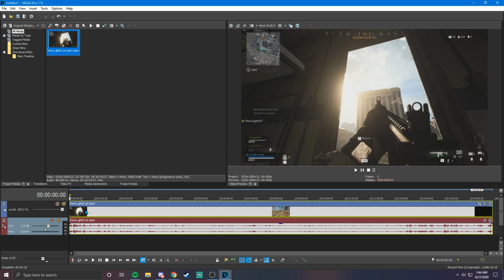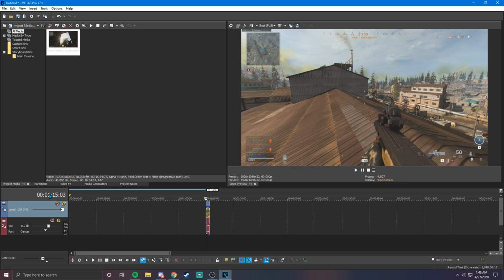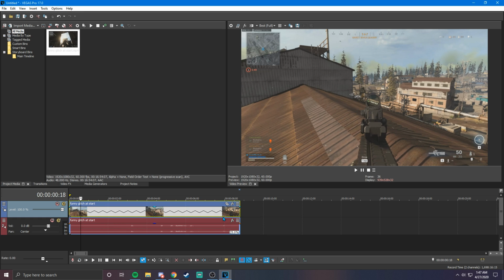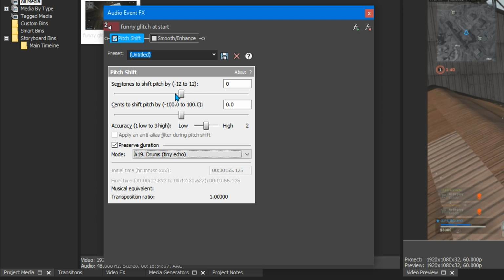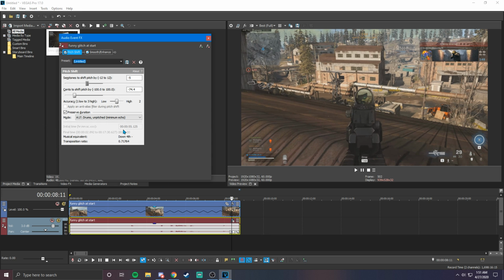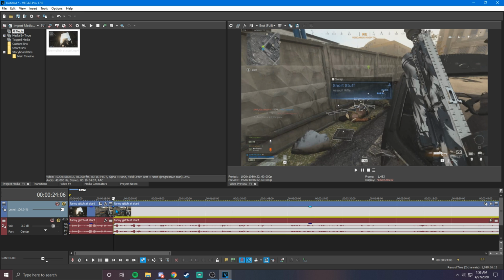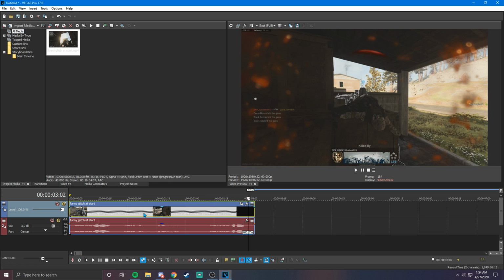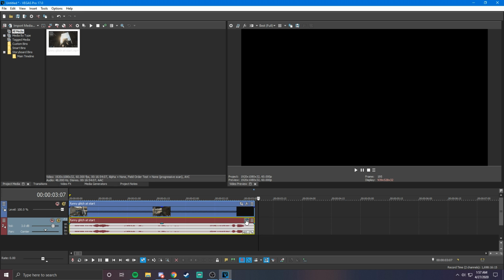Vegas Pro 17 Tutorial | Slow Motion/Fast Motion Effects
My Specs:
CPU: i7 10700
GPU: ASUS 2070 SUPER OC
RAM: 32 GB DDR4 3600mhz
Power Supply: Corsair 850w
Motherboard: Z490 MSI
Keyboard: Razer Huntsman V2 TKL
Mouse: Razer Viper Ultimate
Headset: SHURE SRH840A
Microphone: SHURE SM7B XLR Mic
Mixer: TASCAM Mixcast 4
Webcam: Razer Kiyo PRO